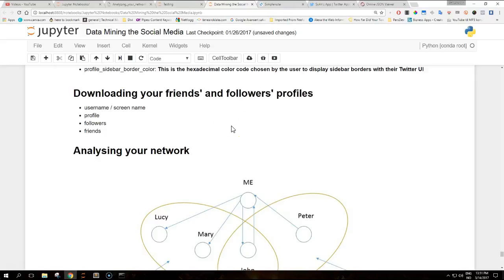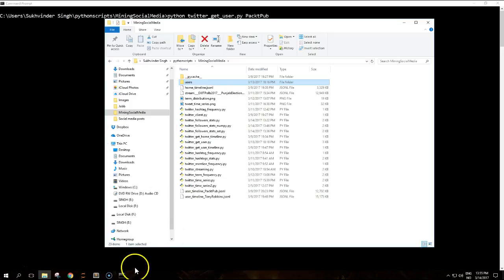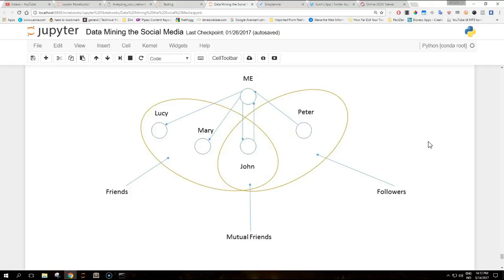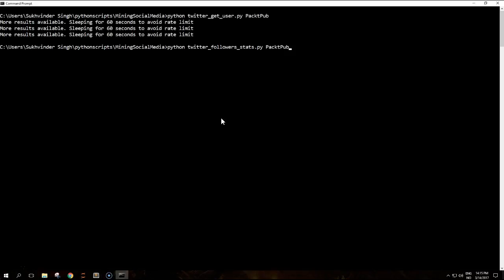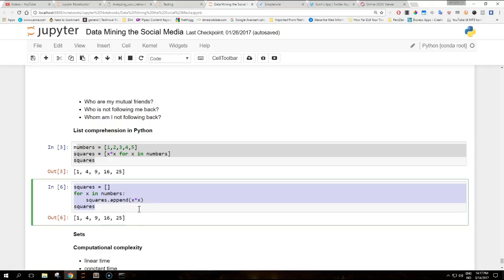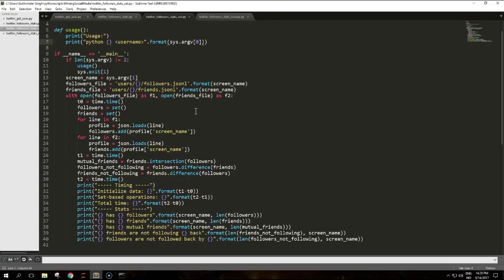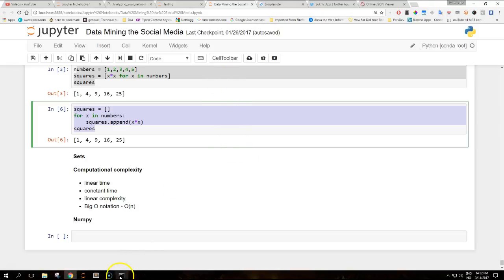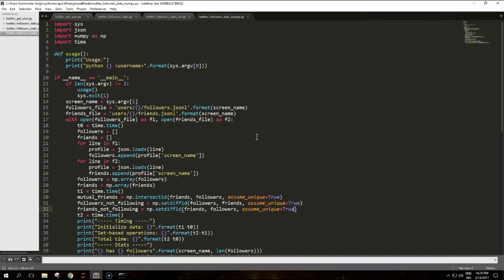Users Followers and Communities on Twitter: 2 - Downloading and analyzing profiles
We will look at scripts to download friends and followers profiles and then analyze the downloaded files with 3 different methods.